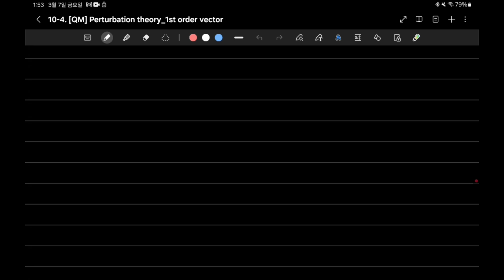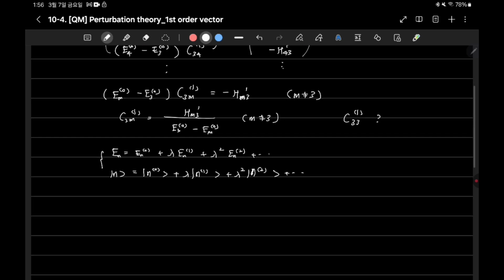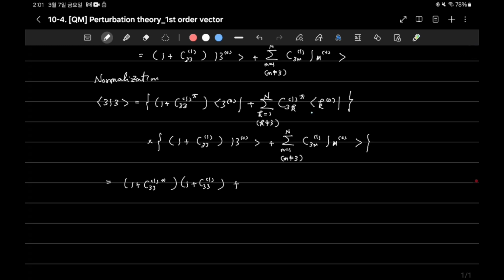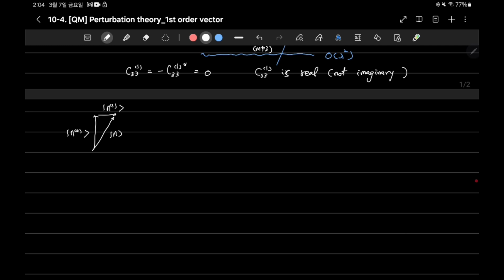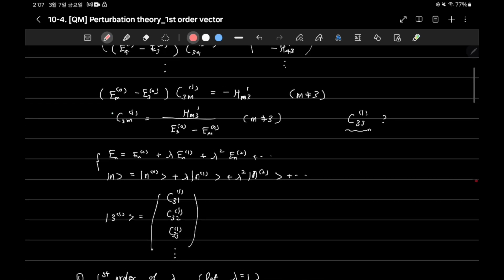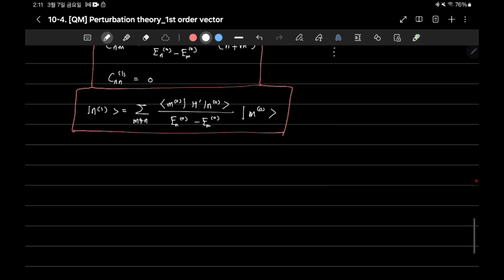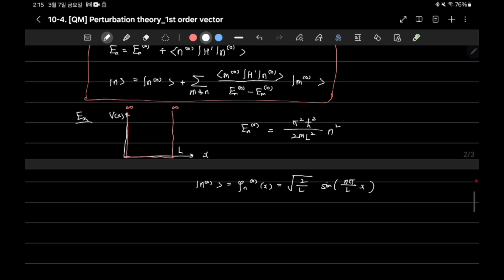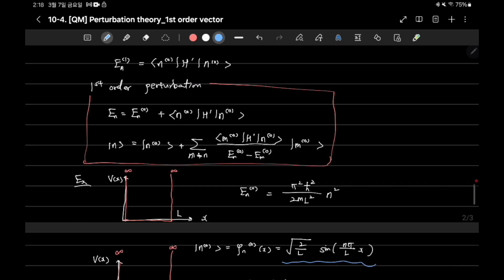10-4. [QM] Perturbation theory_1st order state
10-4. [QM] Perturbation theory_1st order state